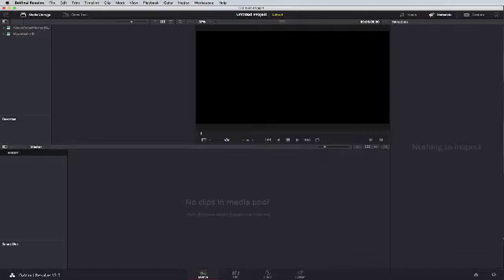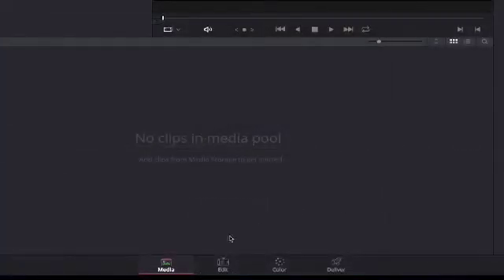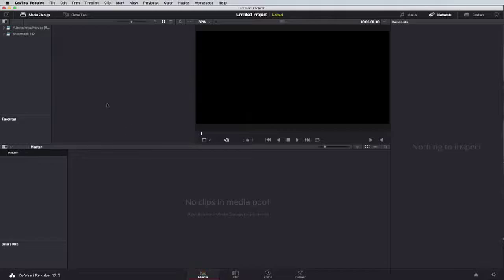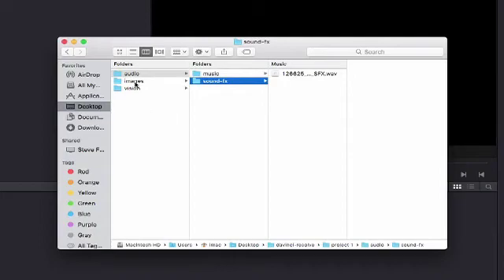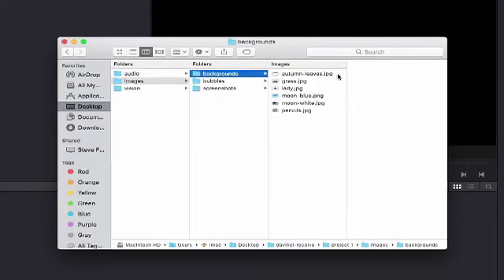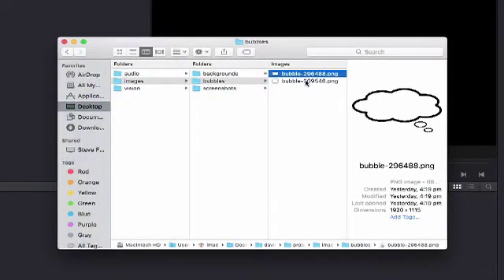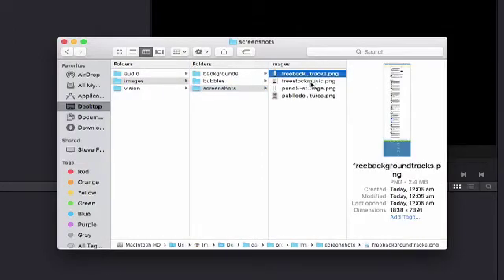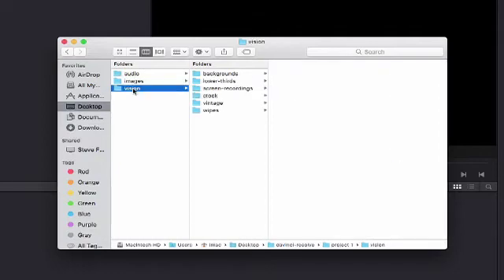Introduction to DaVinci Setting up a project